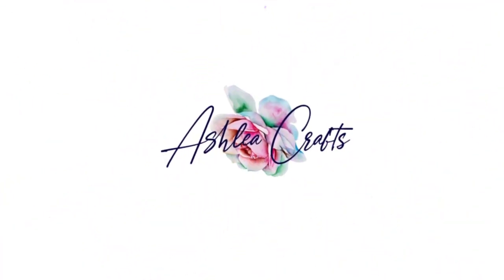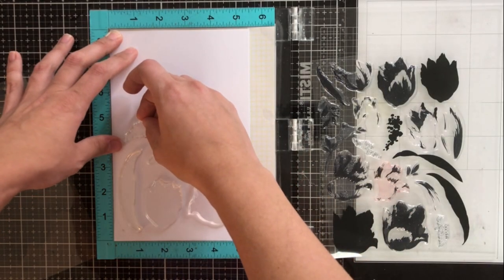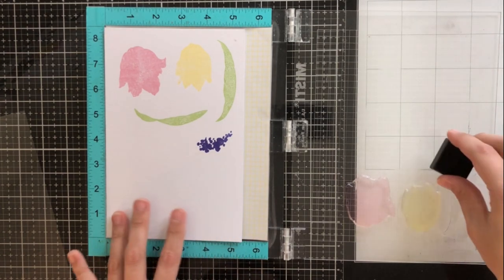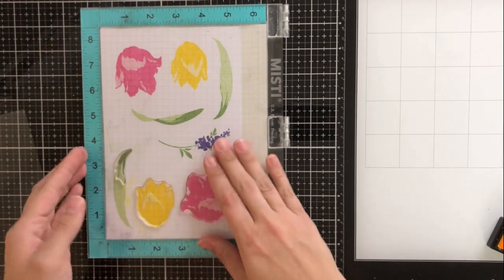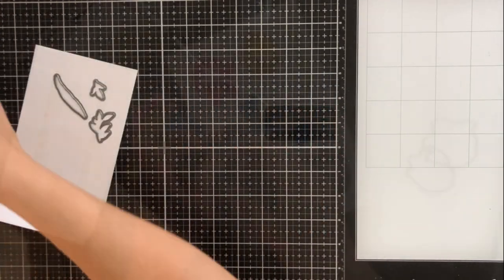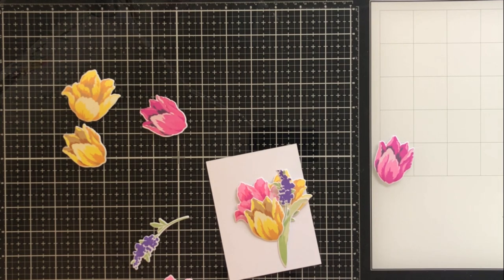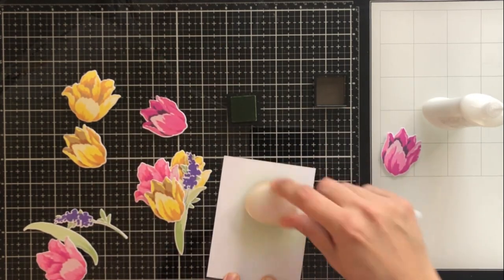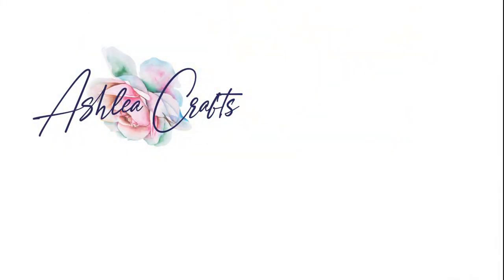Arranging Floral Stamps + Altenew Build A Flower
Product list made with LinkDeli - @d